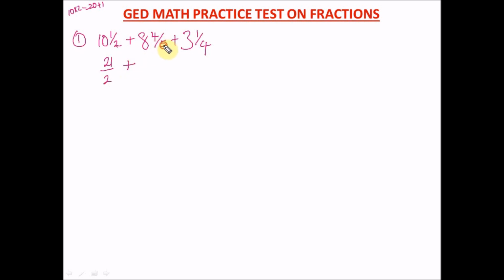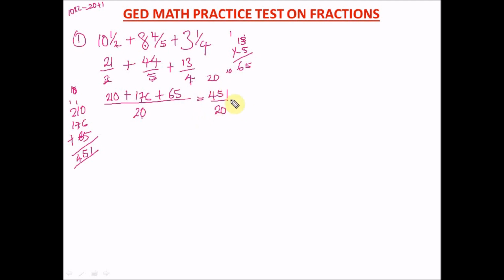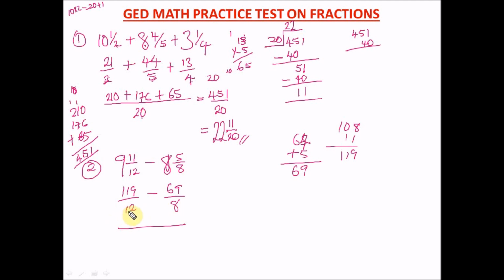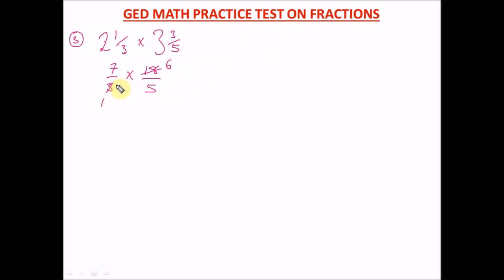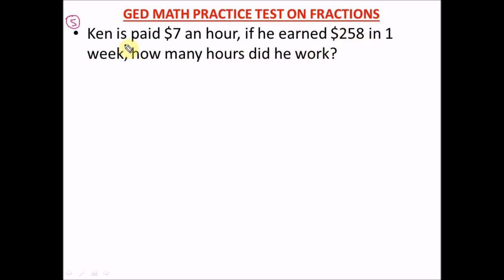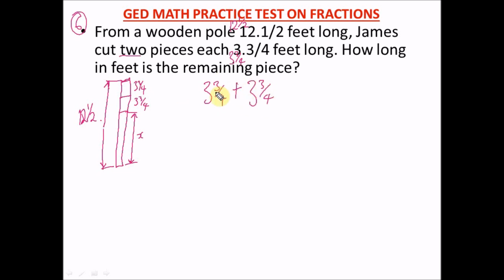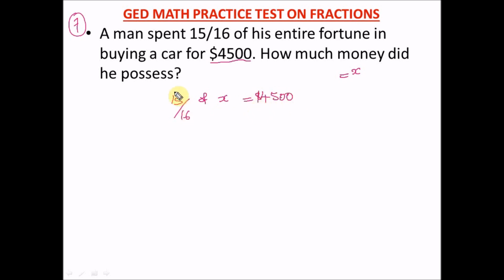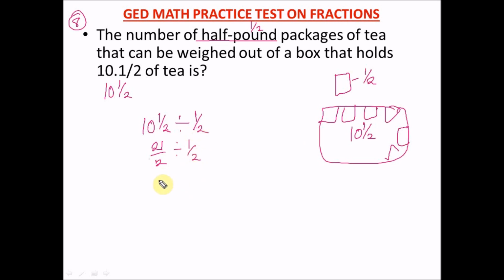GED Math 2021 Prep | 8 Practice Test Solved on Fractions Word Problem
GED Math Practice Test on Fractions Word Problem

- Join our Facebook group for free online classes, resource and motivation;

More Video's to help you;